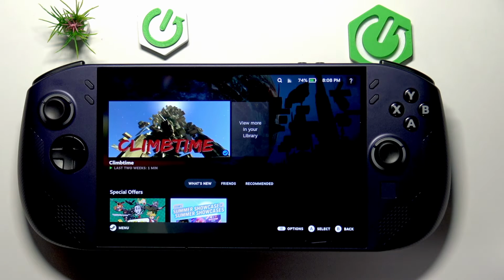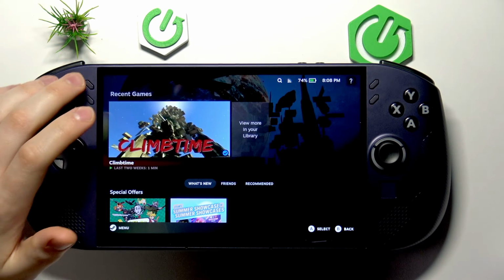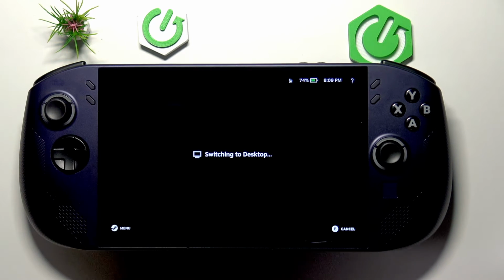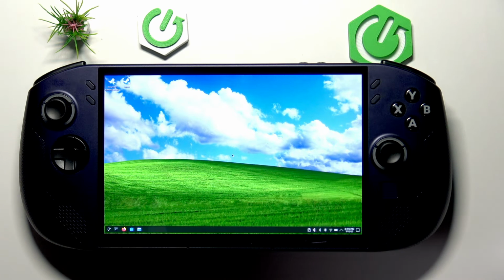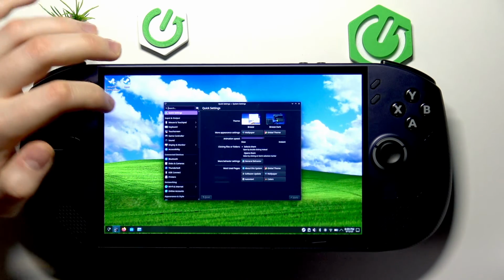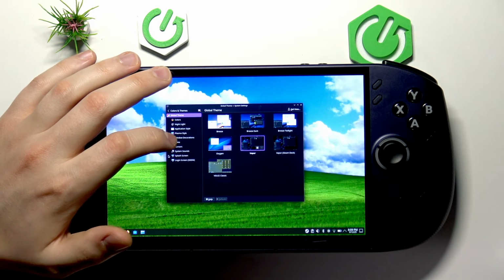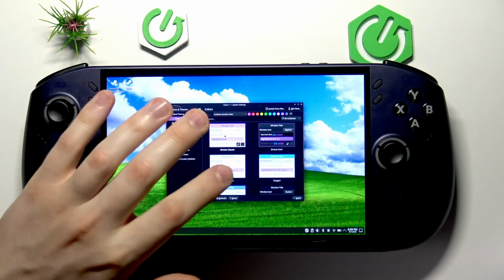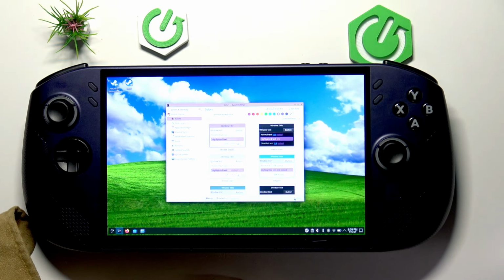LENOVO Legion GO S – How to Change Light and Dark Mode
If you want to switch between light mode and dark mode on your LENOVO Legion GO S, this video will show you exactly how to do it step by step. Learn how to access the desktop environment, open system settings, and choose your preferred appearance style. Whether you prefer a bright interface or a darker look for your device, changing the color scheme on the LENOVO Legion GO S is quick and easy. Follow along to customize your Legion GO S display and make it more comfortable for your eyes. This guide is perfect for anyone looking to personalize their LENOVO Legion GO S with light or dark mode options.

How to change light and dark mode on LENOVO Legion GO S?
How to switch appearance settings on LENOVO Legion GO S?
Where is the color scheme option in LENOVO Legion GO S?

0:00 Introduction
0:08 Switch to Desktop Environment
0:20 Open System Settings
0:32 Go to Appearance and Style
0:40 Select Colors and Themes
0:50 Choose Light or Dark Mode
1:05 Apply Changes